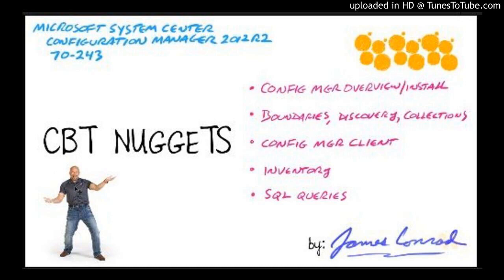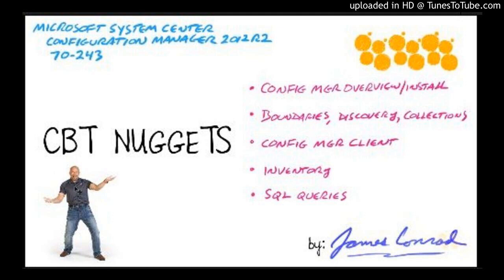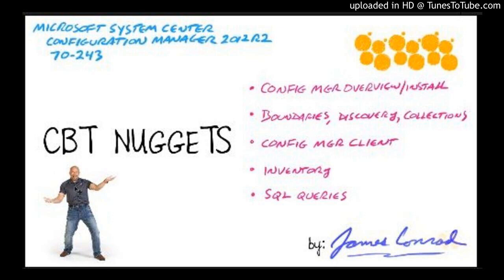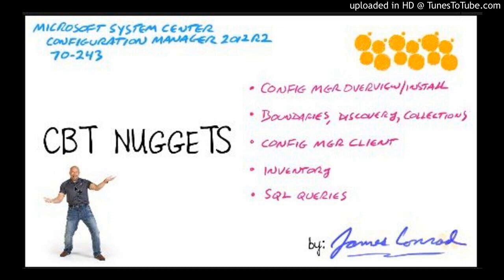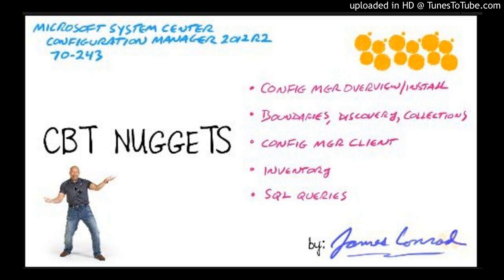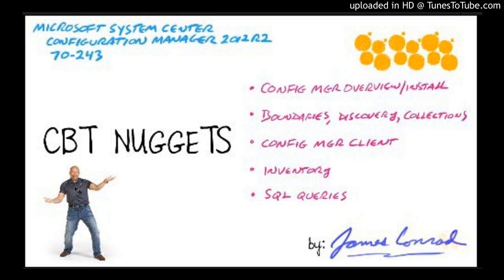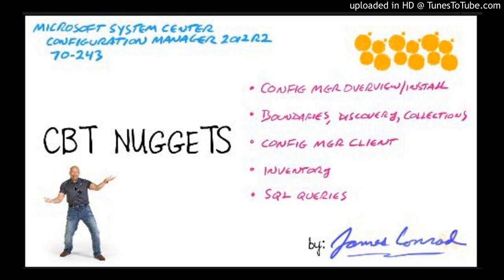5. Boundaries and Boundary Groups